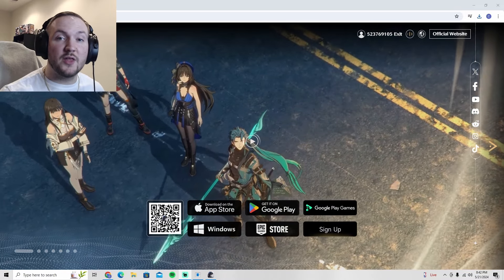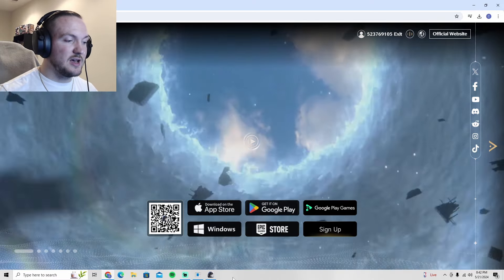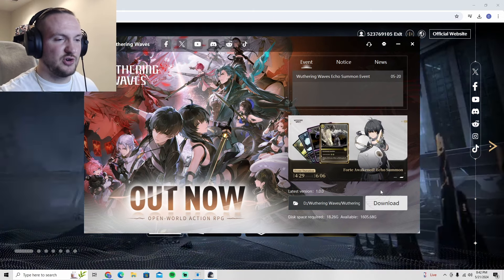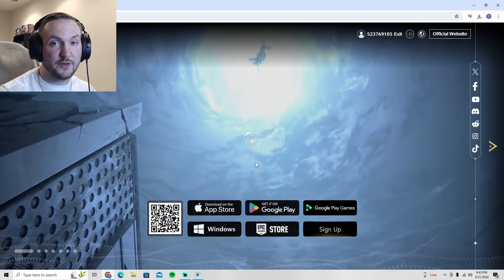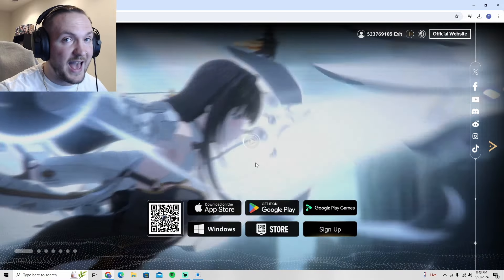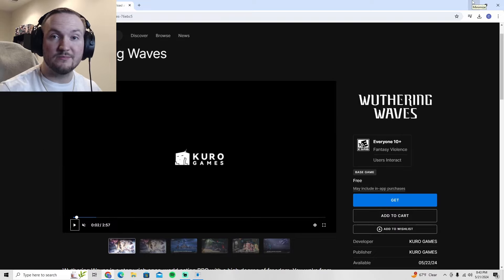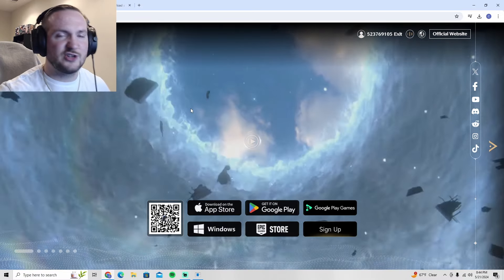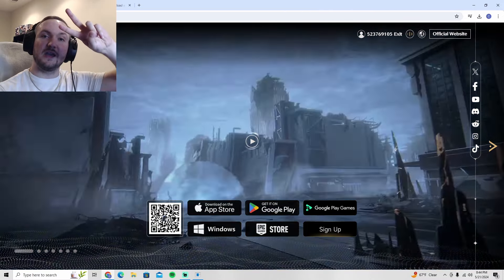How To Pre Download Wuthering Waves!